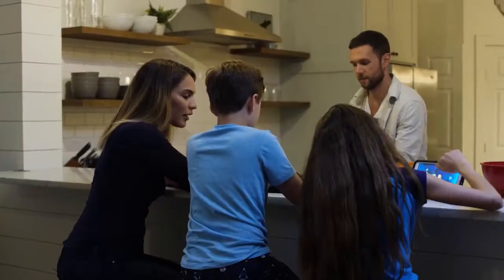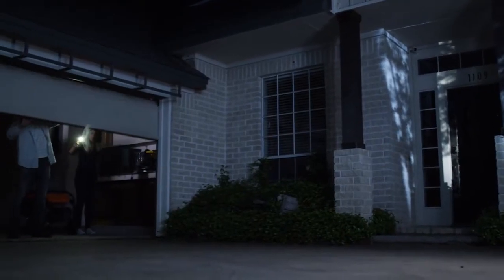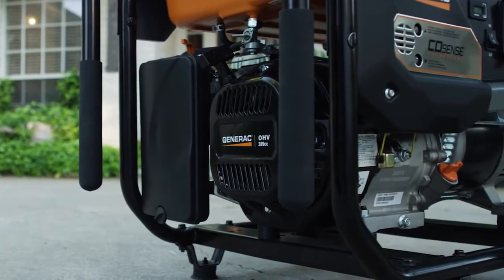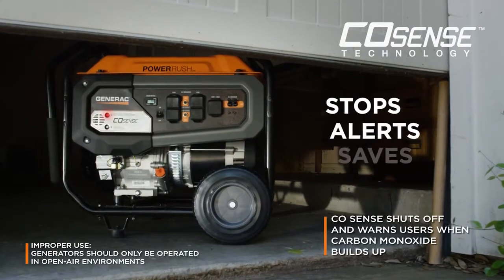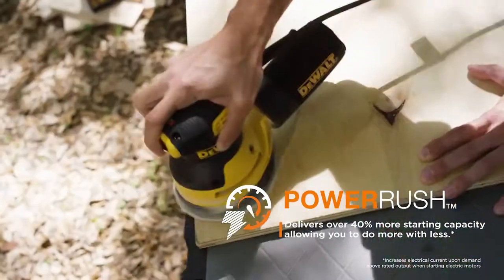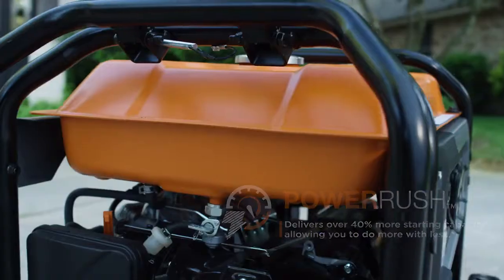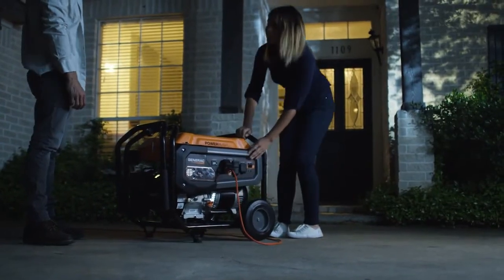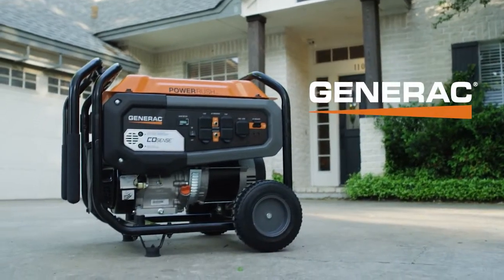Generac GP Series 6500 COsense® portable generator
PowerRush™ ADVANCED TECHNOLOGY delivers 40% more starting capacity allowing you to do more with less.

Generac's OHV engine with splash lubrication provides a long engine life.

Hour meter tracks maintenance intervals.

Large-capacity steel fuel tank with incorporated fuel gauge provides durability and extended run times.

Low-oil level shutdown automatically safeguards engine from damage.

Covered outlets provides added protection from the environment and rugged working conditions.

1 1/4" steel tube cradle for added durability and strength.

Fold-down, locking handle for sturdy portability and compact storage.

Heavy-duty, never-flat wheels for reliable portability.